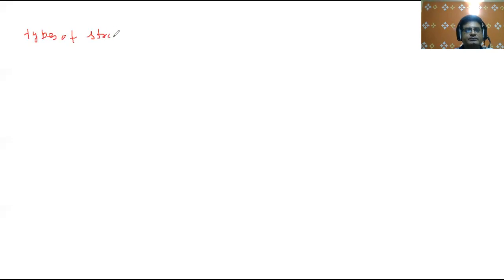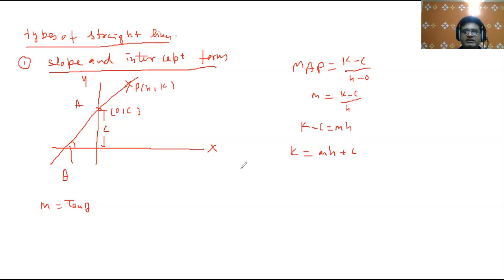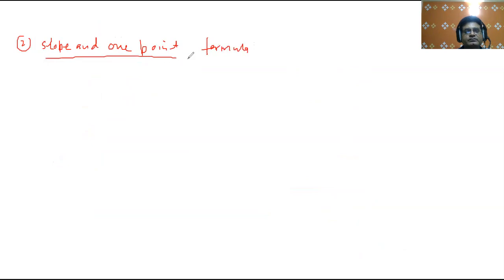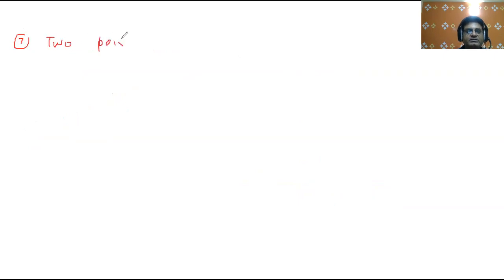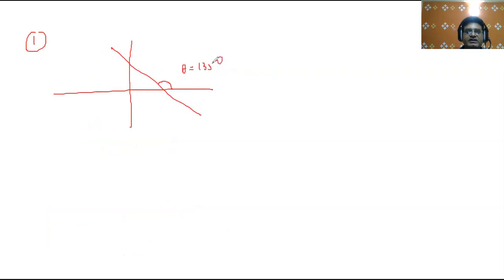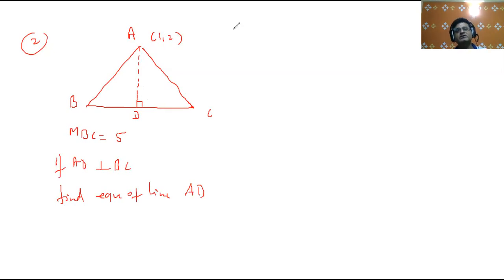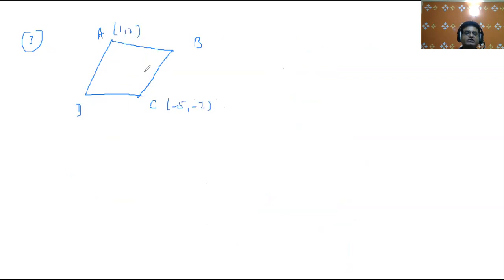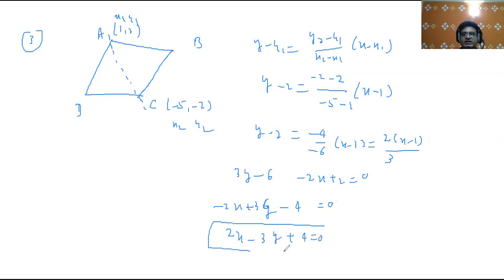S.LINE-FORMS OF LINE-5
VARIOUS FORMS OF LINE EQUATION